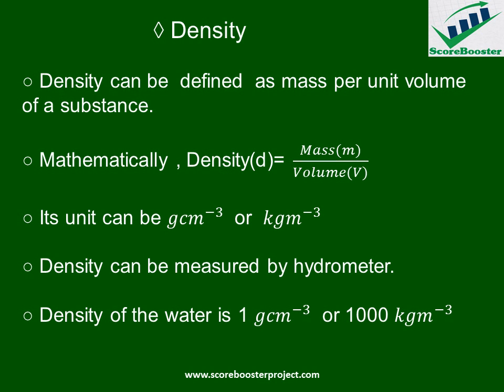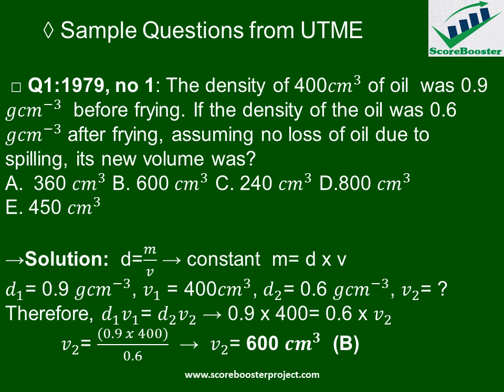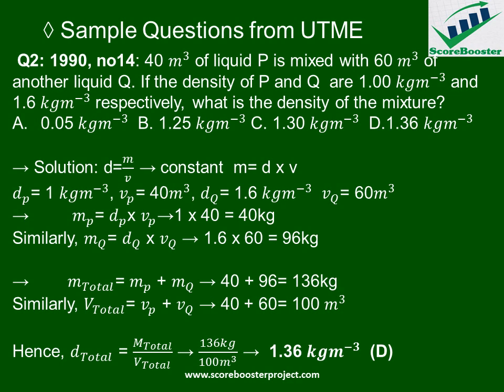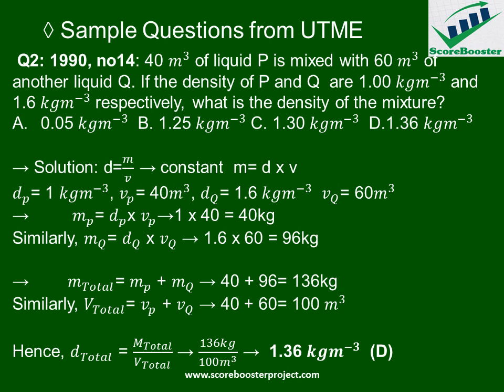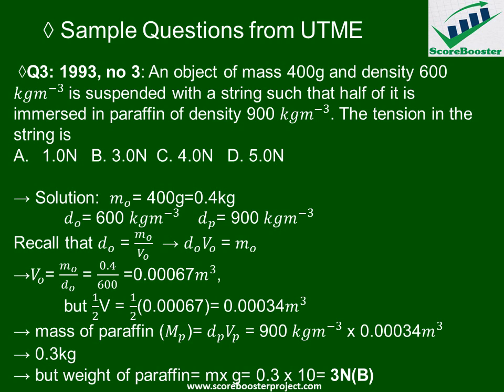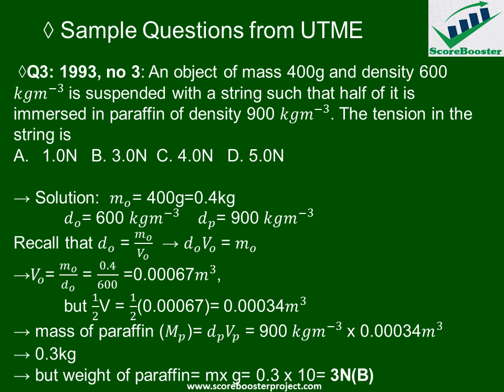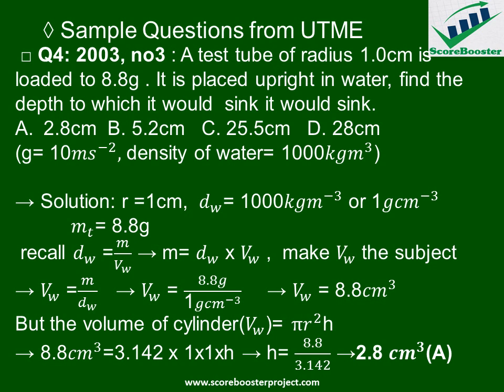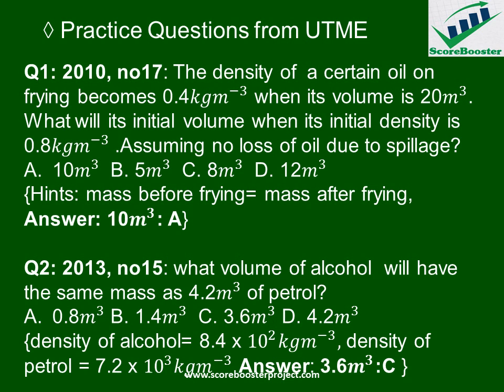Students ScoreBooster in Physics -Hydrostatics-density